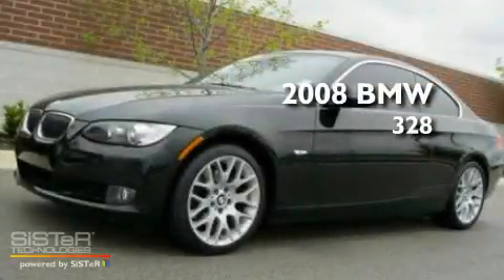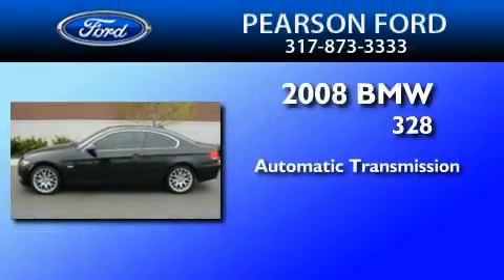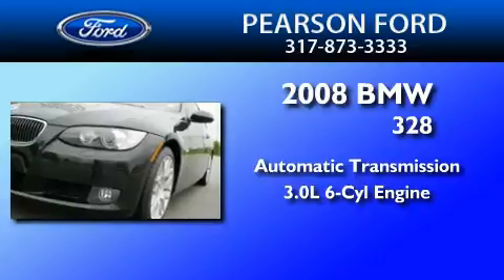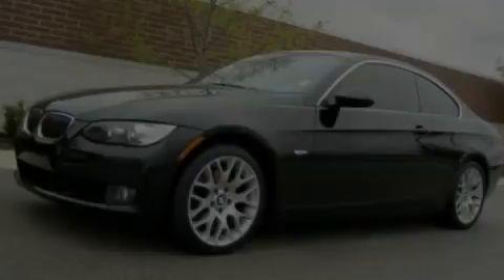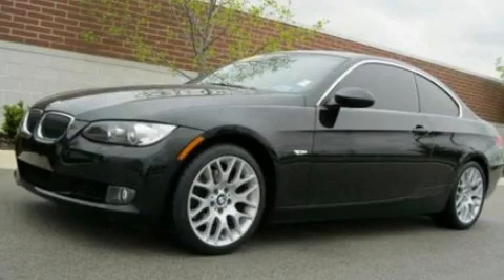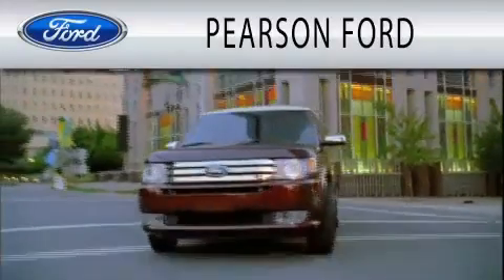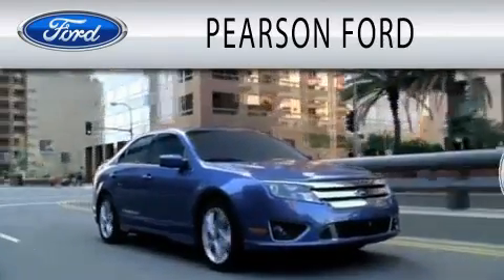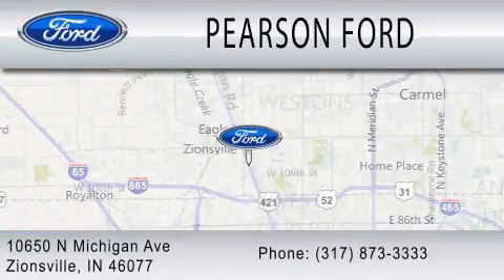Preowned 2008 BMW 328XI IN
Year : 2008
 Make : BMW
 Model : 328XI
 Engine : 3.0L I6
 Trans . : AUTO
 Exterior : JET BLACK
 Miles : 23,509
 Interior : BROWN
 Stock : 17252A

 10650 North Michigan Road
  , IN 46077